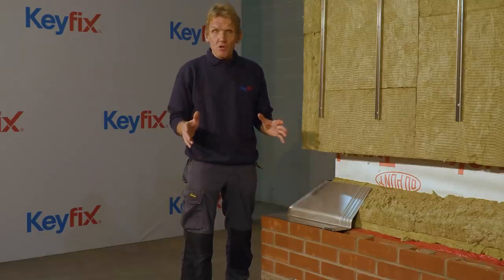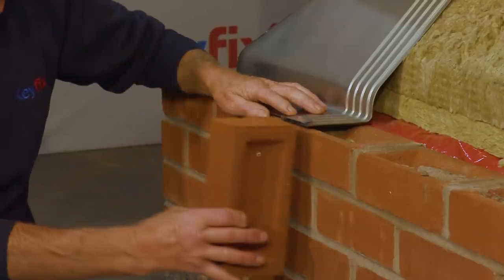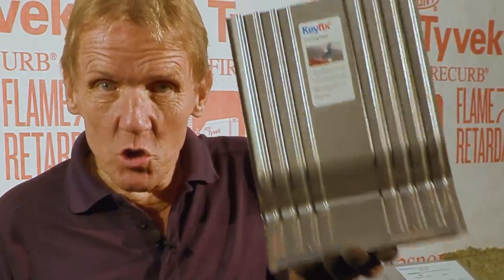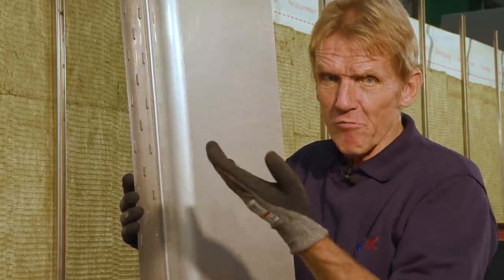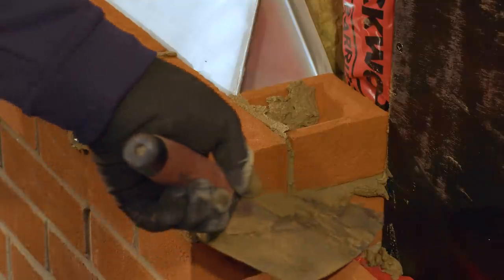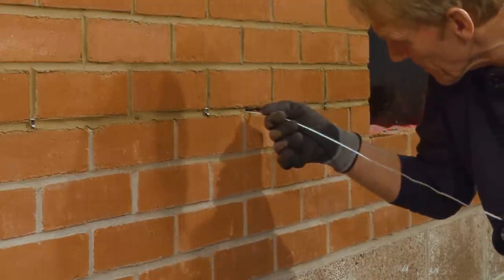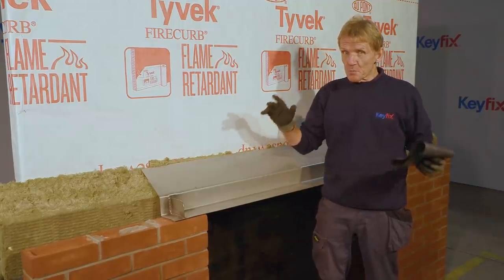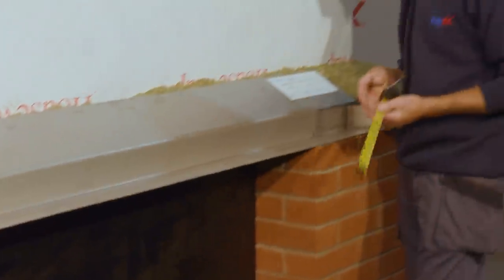Keyfix Cavity Tray - Solving the Non-combustible Challenge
Roger demonstrates the Keyfix Non-combustible Cavity Tray System.

ABOUT KEYFIX

Keyfix is setting new standards in the delivery of Non-combustible Cavity Tray Systems for projects requiring Document B compliance in buildings utilising steel frame systems in the external cavity.

The innovative non-combustible A1 fire rated Cavity Tray system is a practical solution to provide DPC protection over lintels, masonry supports, soffit systems and other elements in the cavity such as fire barriers.

• Self-supporting
• Integral Stop Ends
• Bond / coursing adjustability
• No sealants required
• Available for all cavity configurations

1. Classified A1 Fire Rated
Manufactured using only Class A1 Non-combustible Grade 304 austenitic stainless steel ensures a lifespan of 125+ years for the entire system. For coastal locations, Grade 316 austenitic stainless steel should be specified to ensure compliance with relevant British Standards and Warranty Provider requirements.

2. Rigid Self Support
The unique design of the Keyfix NCCT enables the stainless steel tray to be self-supporting across the cavity and requires no support from the internal structure, eliminating clashes with other components. Standard trays can be used to protect varying cavity widths from 50mm+.

3. Requires no Sealants or Mastics
The Keyfix NCCT is the only Cavity Tray of its type on the market with a mechanical dry seal at joints. The patented ribbed joint overlap eliminates the use of any sealants at joints which removes the possibility of installation errors caused by onsite conditions.

4. Integral Stop Ends
The Keyfix NCCT incorporates integral Stop Ends on each tray to ensure water is trapped and channelled outwards via the Keyfix NCW (Non-combustible Weep). The integral Stop Ends facilitate perp joint width adjustability of +/- 3mm between 7-13mm if required.

5. No Thermal Bridge
Completely self-supporting, the Keyfix NCCT is installed in the outer leaf with no connection whatsoever with the inner skin and therefore does not create a thermal bridge or differential movement issues.

6. Onsite Simplicity
The modular system incorporating integral Stop Ends, Non-combustible Weeps, and prefabricated external and internal corner trays with ribbed joints provide bond /coursing adjustability and removes the need for onsite fabrication. Detailed component schedules and location plans ensure easy planning and ordering with stock available quickly via our extensive distribution network.